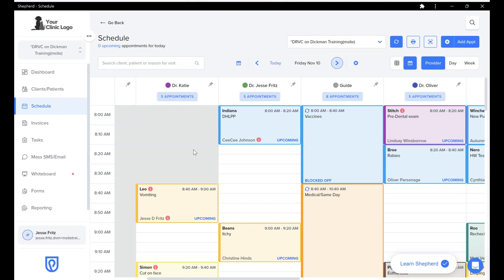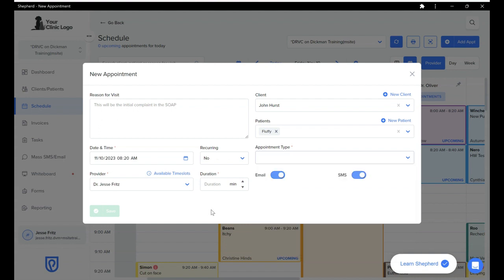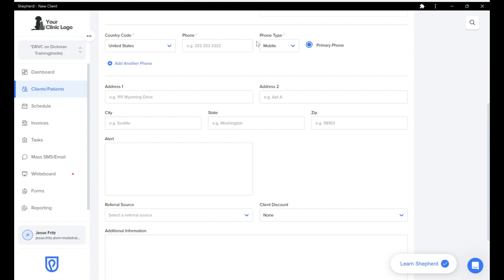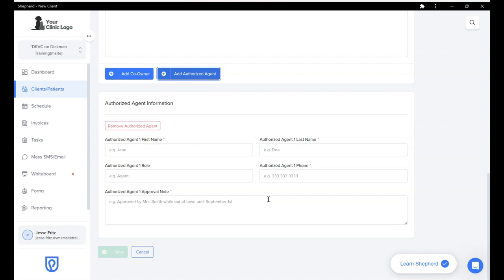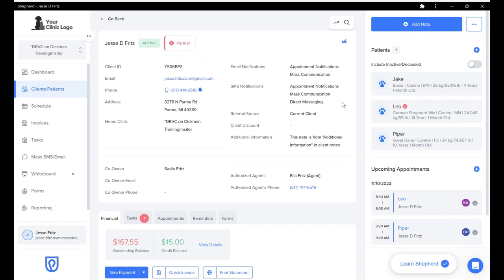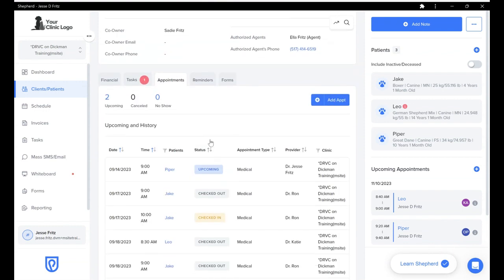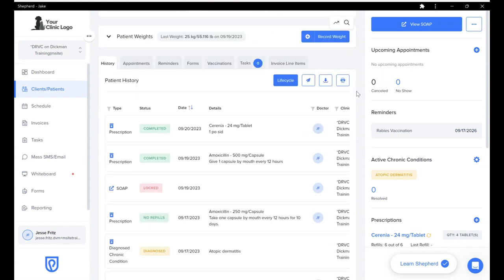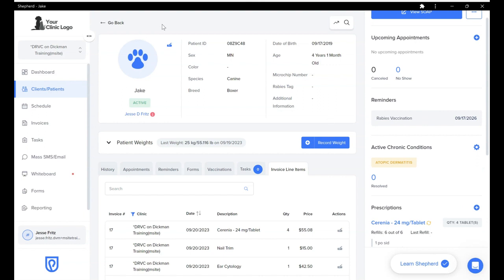Creating new clients and patients, and the client/patient pages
This video will demonstrate two ways to create a new client and patient.  It will also show how to look up clients and patients and show the different features of the client/patient pages.